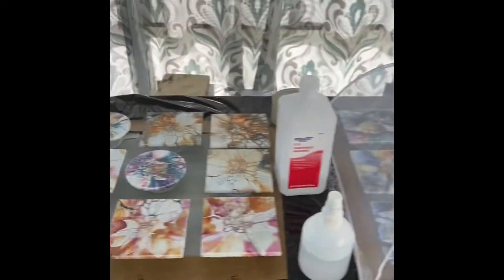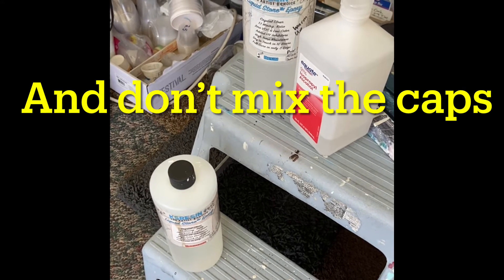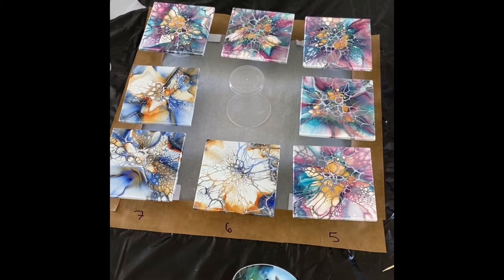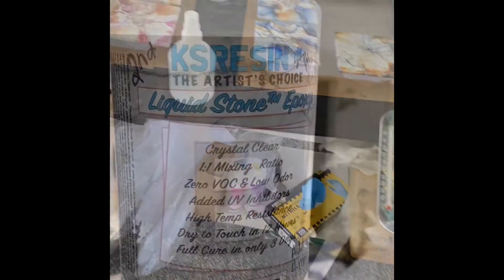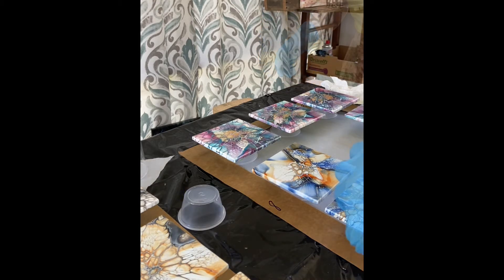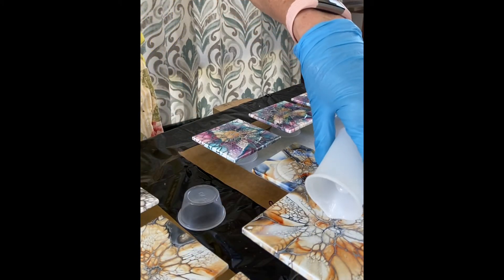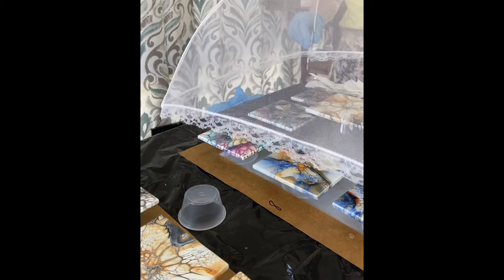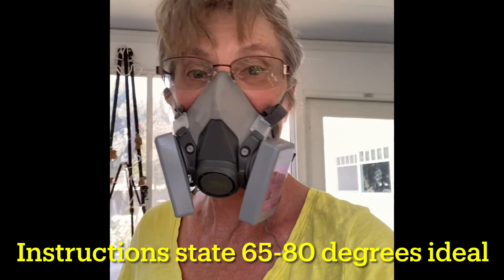64. How I Resin Tiles for Coasters; resining tiles; Resining Tutorial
Hi everyone,
This low-key, ‘just the facts ma’am ‘, 14 minute video is chock full of tips, suggestions and ideas to help you with your own resining, including information that took me watching lots of videos to understand and put into practice. I wish I had this video 6 months ago! And you know what, It IS easy.

VALUABLE VIDEOs and Product LINKS:
1. Video 140: How I Mix My Pouring Medium (PM), Paints and close-up on consistencies and Pillow
4. My spinner off Amazon
6.
8. Tiles 4"x4" tiles in 100 pack from Home Depot

As you all know I’ve been making a lot of coasters lately so I decided to just make a very impromptu resining video to show you how I go through the process of resining my tiles for coasters. My first tile set of resining I did was in January this year ‘22 and primarily because a woman asked if I sell my tiles, “well, yes of course,” I said, so I had to learn how to resin quickly. No joke! I was quite nervous then and now wonder why!
I use the KS Resin liquid stone epoxy￼ and find it works great, but the two people I link below use different resin.

And yes, resins are different. I tried resining my “Seasons” tiles with my 1st resin purchased over year ago, before paint pouring even, and it was thin, didn’t coat properly, pulled from the edges, you name it, and when I started sanding them to begin fixing them, I ruined them!!!😢 😥😭

In the video i mention the two folks who helped me most in resining. Check out their videos if you like.

I hope you find this video succinct and helpful. Intol next time, go with the flow…
Louise